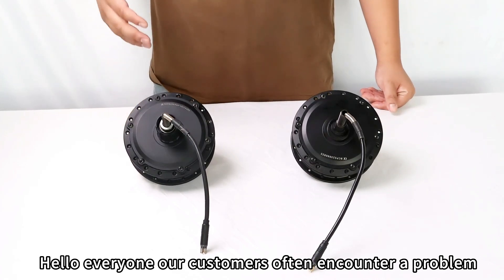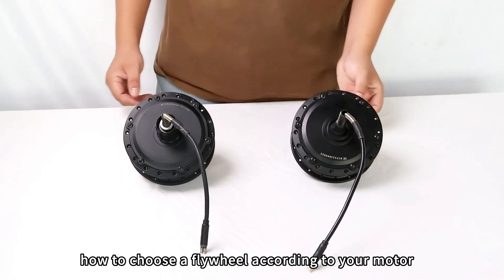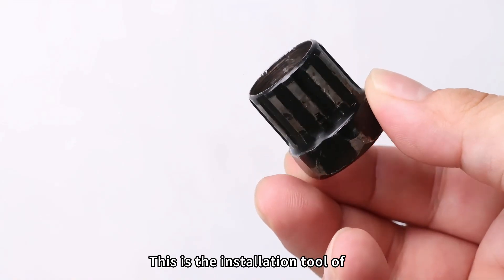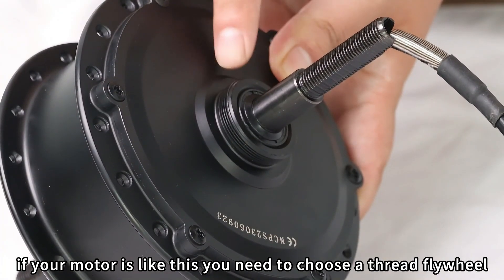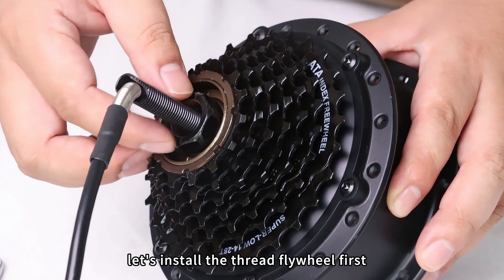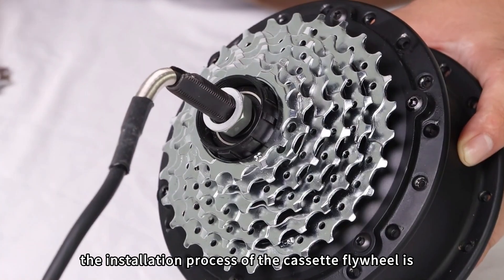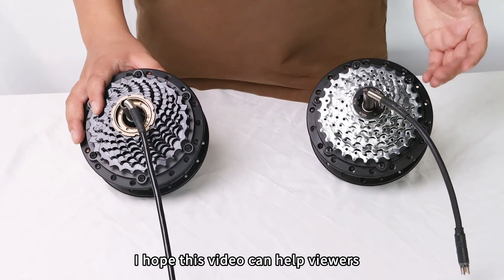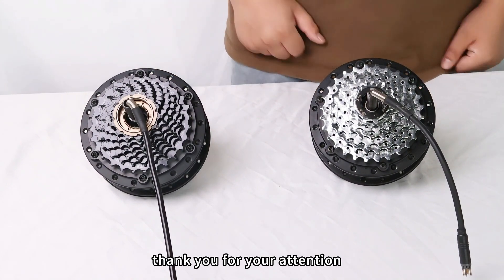How to choose a flywheel for your motor? This video can help you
Firstly, consider the type of motor your are installing on your e-bike. It is important to check whether your motor is compatible with a cassette freewheel or a thread freewheel.

Cassette freewheels are easier to install and provide more predictable cog size and range compared to thread freewheels. However, thread freewheels are more compatible with most motor designs and the choice of cogs and size is much broader.

Once you’ve established the type of freewheel you need, check your motor’s specifications to determine the right size and range. Generally, a larger flywheel will offer better performance and will help you to reach higher top end speeds.